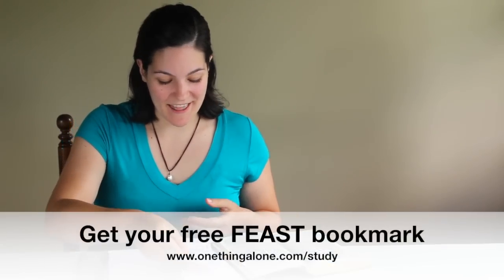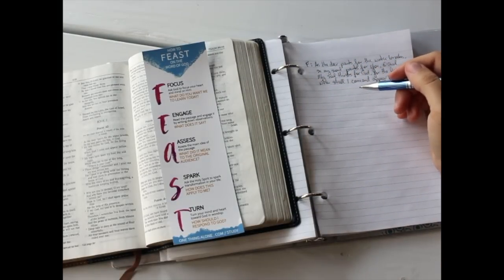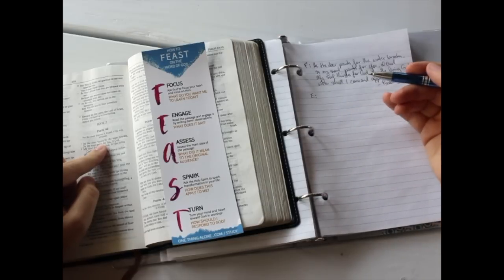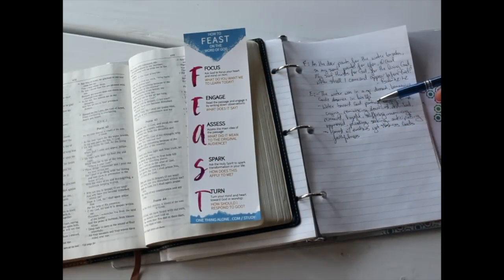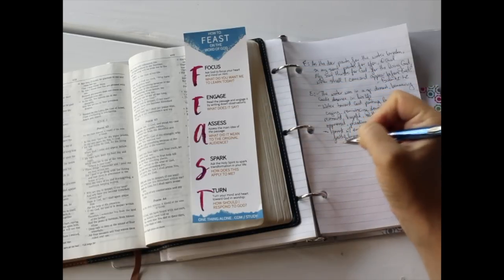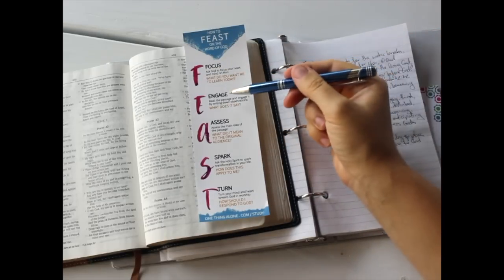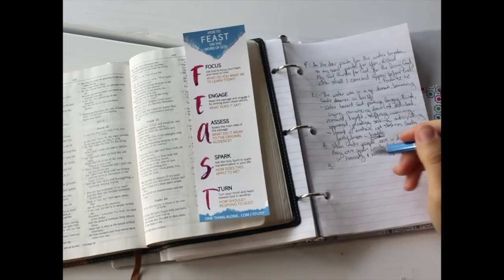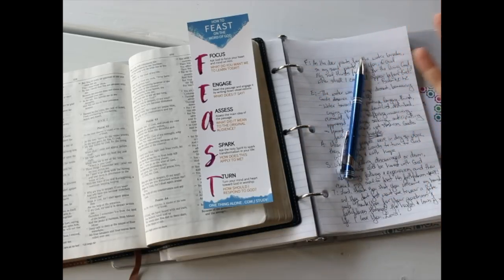How to Study the Bible Using the FEAST Method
If you're wanting to learn to study the Bible, this simple method will teach you how to engage with the text, interpret its meaning, and apply it to your life.

✅ *JUMPSTART YOUR BIBLE STUDY HABIT:*
Bible study doesn't have to be complicated or overwhelming. Become more confident in your Bible study skills with my FREE 3-DAY Bible Study Quickstart Guide